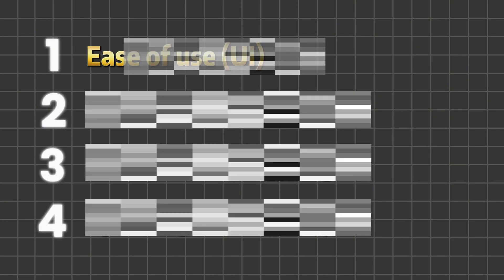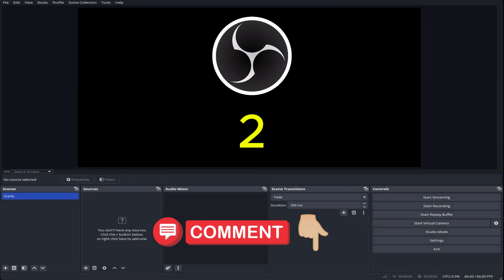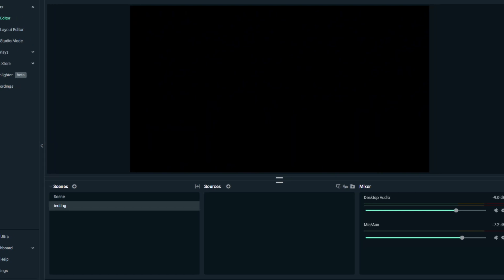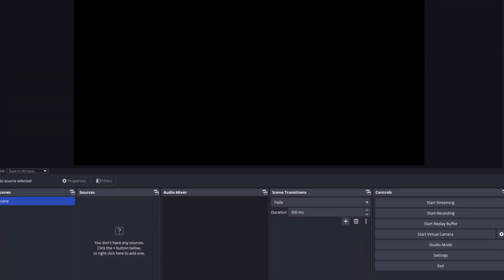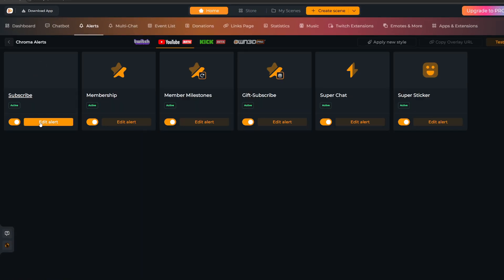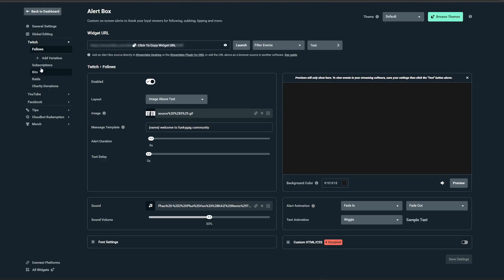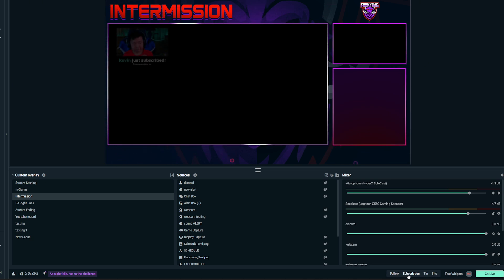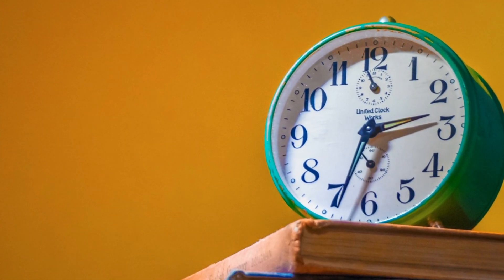OBS vs Streamlabs: Which Streaming Software is BEST for Beginners in 2025?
OBS Studio vs Streamlabs OBS tested side-by-side! I compared CPU usage, stability, and performance to find the BEST streaming software for beginners in 2025.
Whether you're a small streamer, just starting your streaming journey, or exploring tools for content creation! We compare OBS Studio vs Streamlabs across 4 key factors:

1️⃣ Ease of Use (UI) – Which has the better interface for new streamers?
2️⃣ Built-in Tools & Features – Alerts, overlays, and integrations tested!
3️⃣ Customization & Plugins – Which offers more flexibility for content creators?
4️⃣ CPU Usage & Stability – Performance impact on small streamers & low-end PCs.

Chapters
0:00 Intro
0:54 What is Streamlabs and OBS
1:13 First Factors (Ease of use) User Interface UI
2:28 Second Factors (Built in tools & features)
3:18 Third Factors (Customization & plugins)
4:42 Fourth Factors (Cpu usage & stability performance)
6:22 Outro

This Streamlabs vs OBS 2025 guide helps you pick the best streaming software to gives you more control, better performance, and an easier workflow. Perfect for new streamers and experienced creators alike. Don’t choose the wrong software—watch this before you go live!